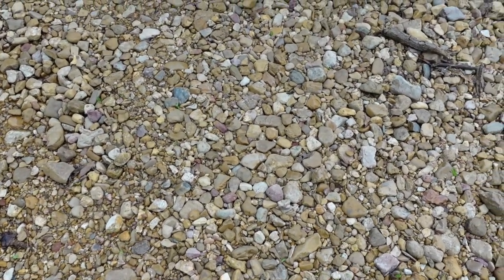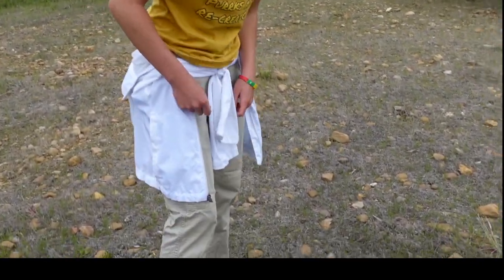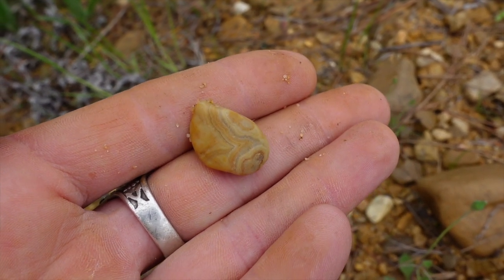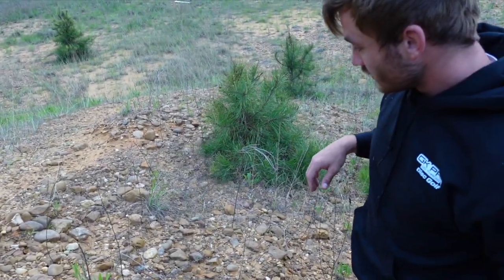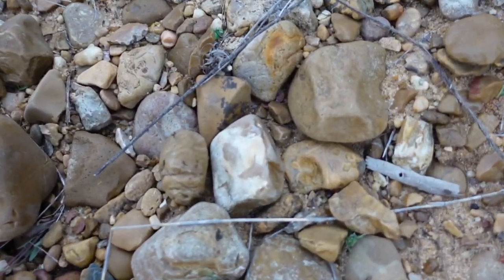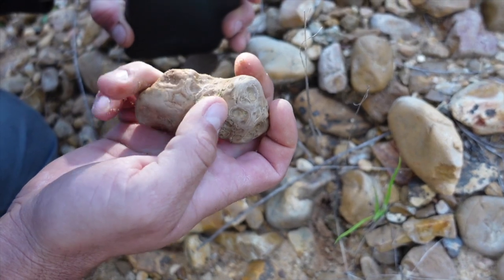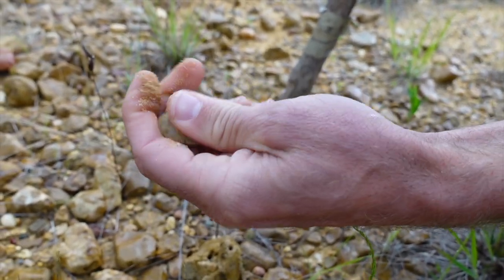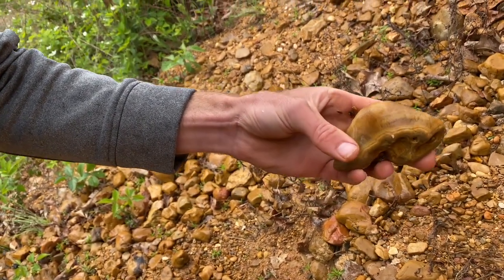Crowley Ridge Agate! Hunting & Rockhounding in Arkansas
This time on the channel, I take a bunch of my professional disc golf friends rockhounding. We're in Jonesboro for the Disc Golf Pro Tour event, and bring the cameras along for some of the fun. Nikko Locastro, Kat Mercsh, Kevin Jones, Matt Bell, and others join in on the search.

These agates are typically brown, yellow, and red, and I highly encourage you guys to go look for rocks yourselves!